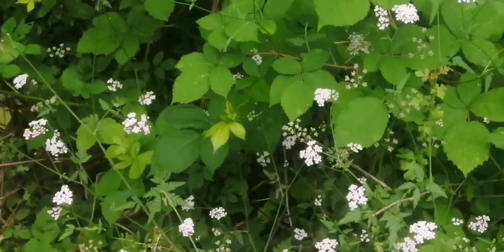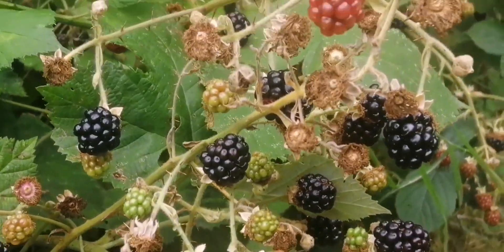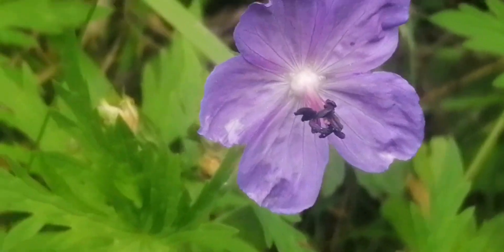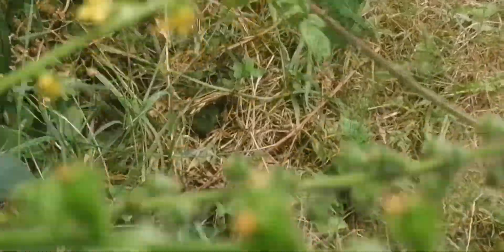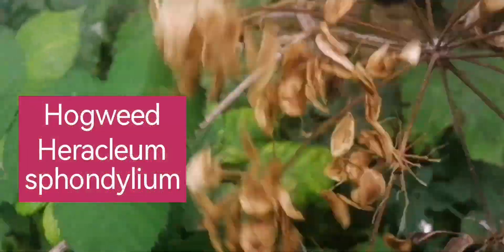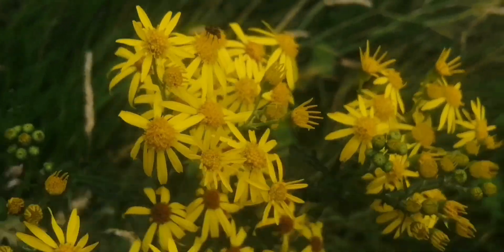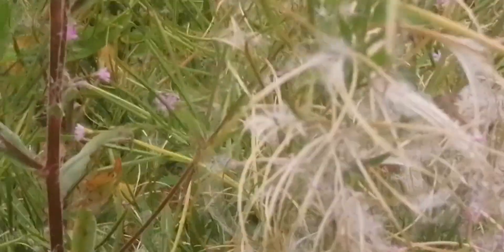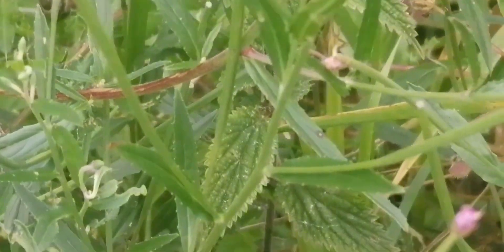Exploring Late Summer Wound-Herbs, Berries and Vegetables (See description)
The ancient knowledge of Agrimony as a potent wound-healing herb has been known since Anglo-Saxon days. See these very recent articles;

Agrimonia eupatoria L. and wound healing

Paluch Zoltán, Biriczová Lilla, Pallag Gergely, Chrbolka Pavel, Vargová Natalia, Marques Emanuel, Alušík Štefan, Hercogová Jana, Hůrková Kamila, Hajšlová Jana

Journal of Herbal Medicine, 100765, 2023

ETHNOPHARMACOLOGICAL RELEVANCE

The beneficial effect of common agrimony (Agrimonia eupatoria L.) on chronic wound healing has been repeatedly observed. According to the literature, this herb has been used, either in monotherapy or in combination with other herbs, in traditional medicine since ancient times.

The therapeutic effects of Agrimonia eupatoria L

Zoltan Paluch, Lilla Biriczova, Gergely Pallag, Emanuel Carvalheiro Marques, Natalia Vargova, Eva Kmoníčková

Physiological Research 69 (Suppl 4), S555, 2020

Agrimonia eupatoria L. is an herb of the Rosaceae family, widely used in traditional (folk) medicine for its beneficial effects. Its water extracts (infusions and decoctions) are used in the treatment of airway and urinary system diseases, digestive tract diseases, and chronic wounds. Phytochemical analyses of Agrimonia eupatoria L. identified a variety of bioactive compounds including tannins, flavonoids, phenolic acids, triterpenoids and volatile oils possessing antioxidant, immunomodulatory and antimicrobial activities. The authors review the available literature sources examining and discussing the therapeutic and pharmacological effects of Agrimonia eupatoria L. at the molecular level in vitro and in vivo.

Hedge Parsley seeds are a source of Torilin, which has tremendous anticancer properties:

A Review on Torilis japonica: Ethnomedicinal, Phytochemical, and Biological Features

Yahya Rahimpour, Mina Doorandishan, Anahita Boveiri Dehsheikh, Mohammad Mahmoodi Sourestani, Javad Mottaghipisheh
Chemistry & Biodiversity 20 (5), e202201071, 2023

The present study was aimed at comprehensive overviewing a phytochemically and biologically important species namely Torilis japonica (Apiaceae family). Treatment of dysentery, fever, haemorrhoids, spasm, uterine tumors, lymphadenitis, rheumatism, impotence, infertility, women's diseases, and chronic diarrhea are reported as the main folk medicinal applications of the T. japonica fruits. So far, the plant is phytochemically characterized for its diverse terpene derivatives, predominantly sesquiterpenes. The plant's fruit is a rich source of torlin, a guaiane‐type sesquiterpene, possessing various potent bioactivities. To date, anticancer, anti‐inflammatory, antimicrobial, antioxidant, skin photoaging activities of the plant extracts and its constituents have been evaluated. Further investigation of the plant, specifically bioassay‐guided isolation and identification of its major bioactive constituents can lead to discover potential phytopharmaceutical candidates.